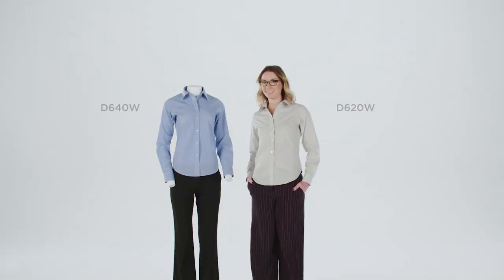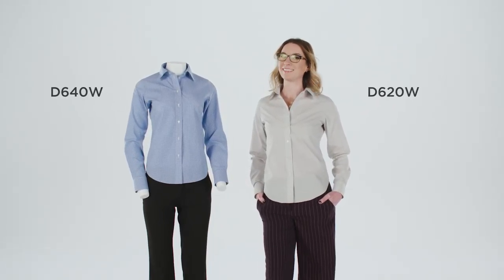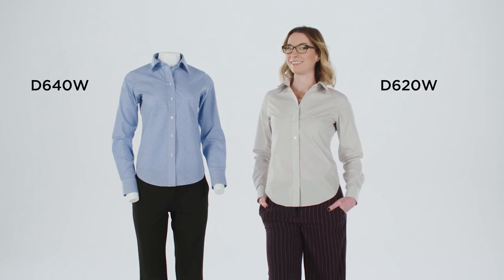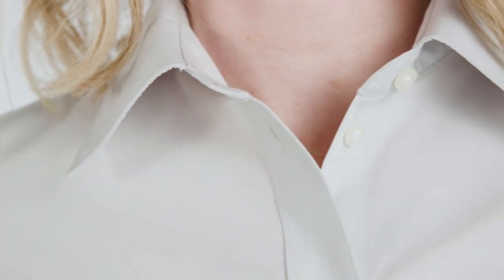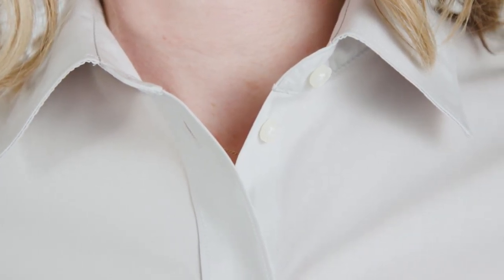D620W Ladies' Crown Woven Collection™ Solid Broadcloth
D620W Devon & Jones Ladies Broadcloth

Fabric:
3.4 oz., 55% cotton, 45% polyester broadcloth
fine yarn count shirting
true Non-iron performance straight from the dryera
stain release finish

Features:
pearlized buttons
patented pucker-free taped seams
specially fused collar, cuffs and placket
split back seam with bias cut back yoke
straight collar
front and back princess seams for a feminine fit
bust darts for a feminine fit